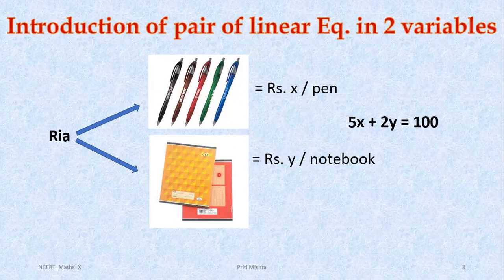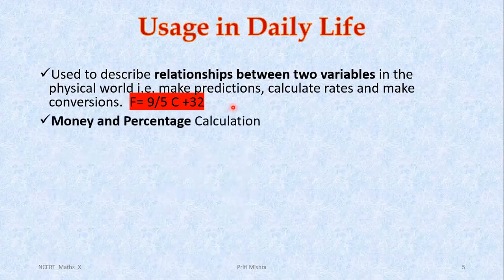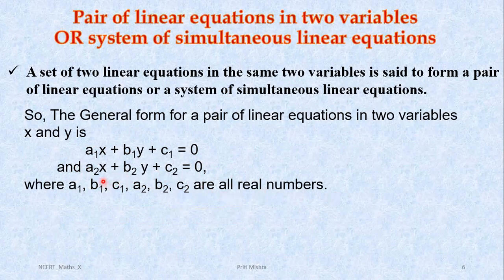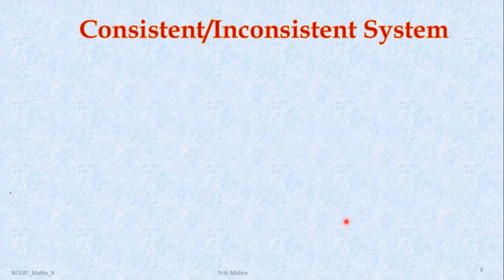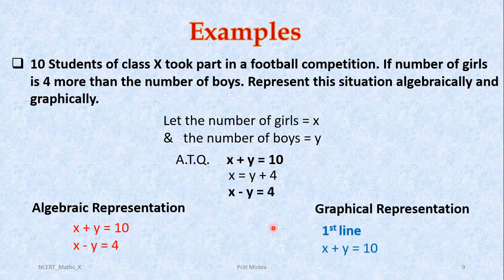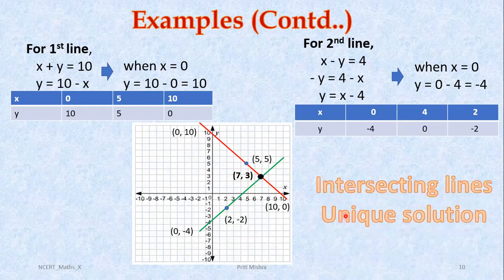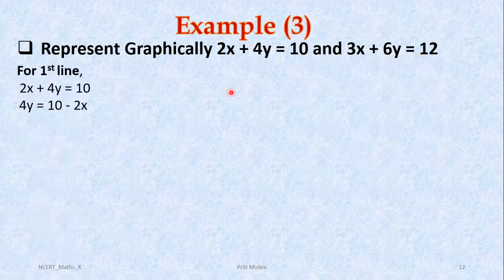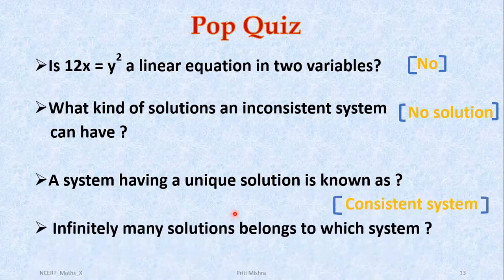Pair of Linear equations in two variables (Part I) [Class X]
This Video is covering Introduction of pair of linear Equations in two variables, Usage in Daily Life, Graphical representation, Consistent & Inconsistent system along with examples and Pop Quiz for Class X (pair of linear equations in two variables class 10).